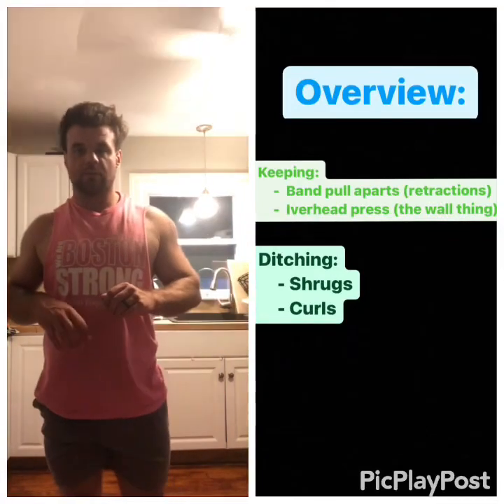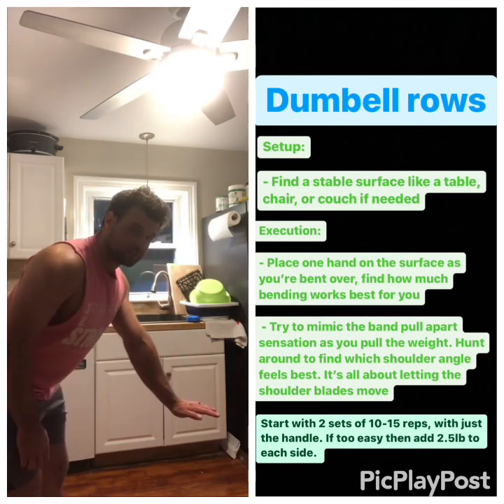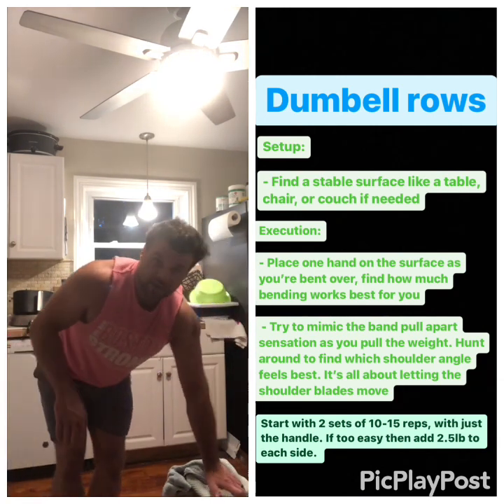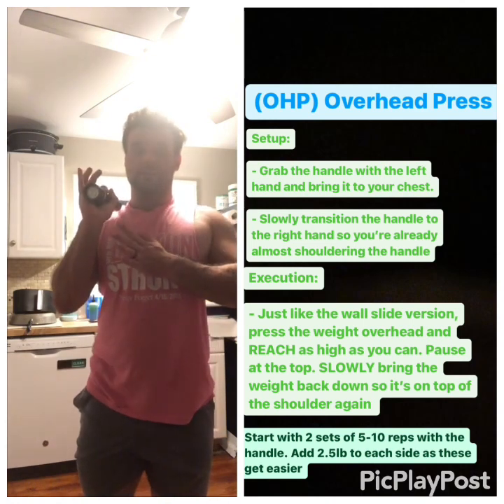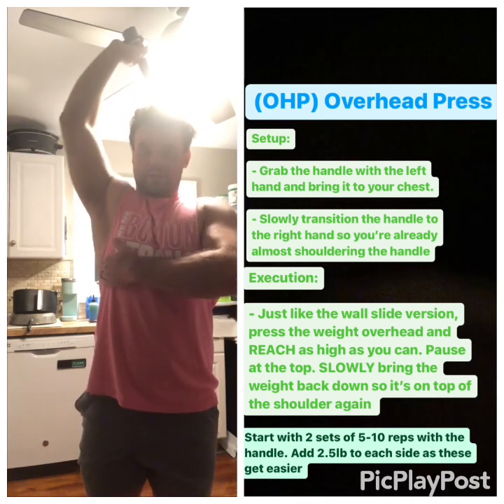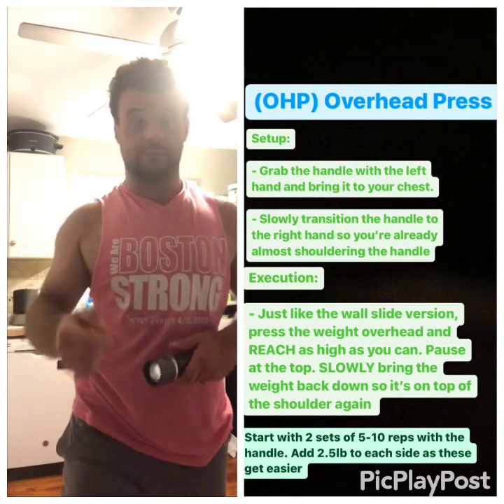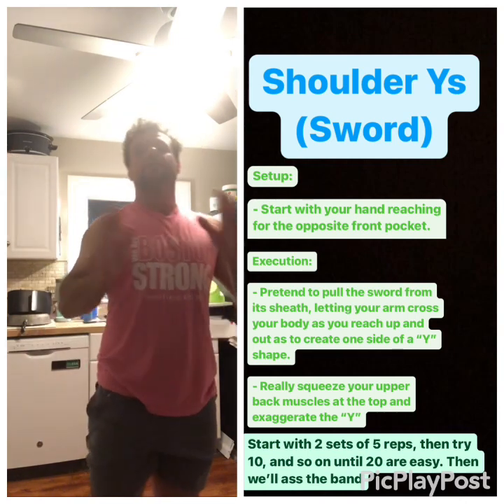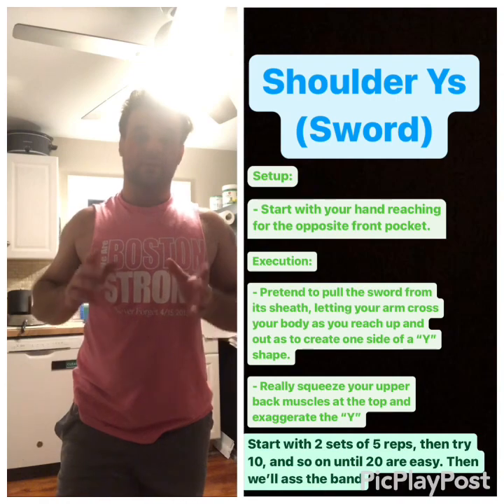Dad’s shoulder and arm rehab part 2